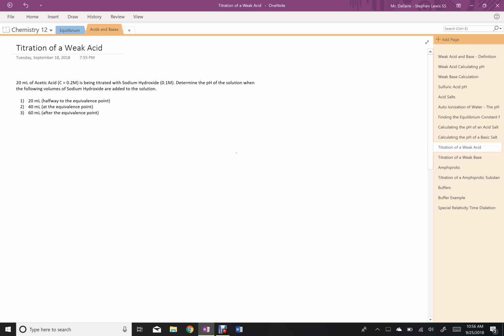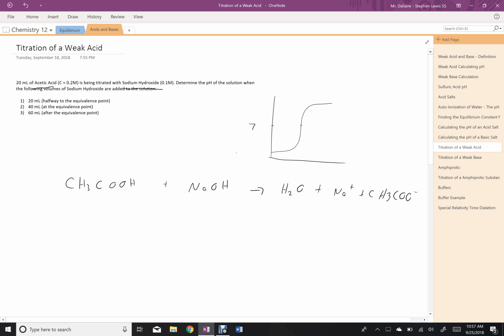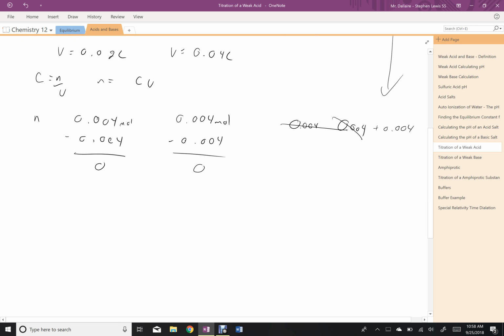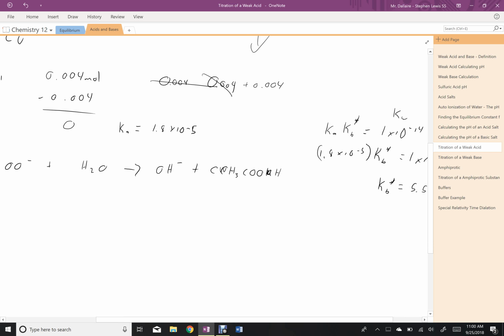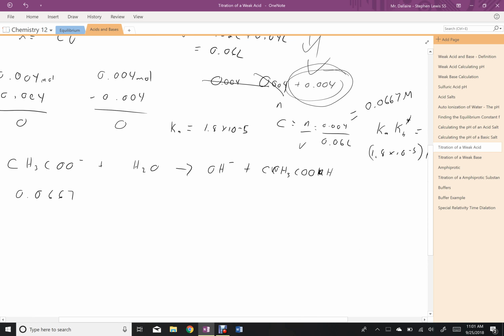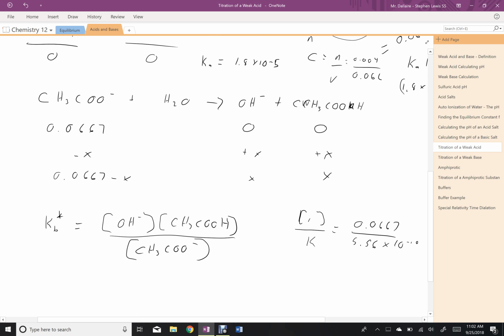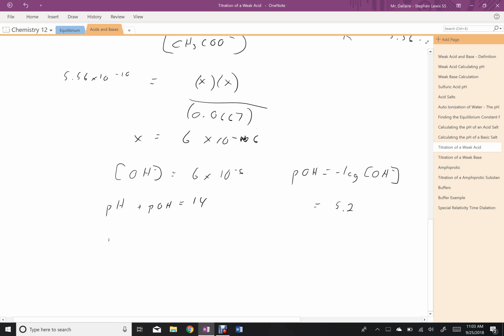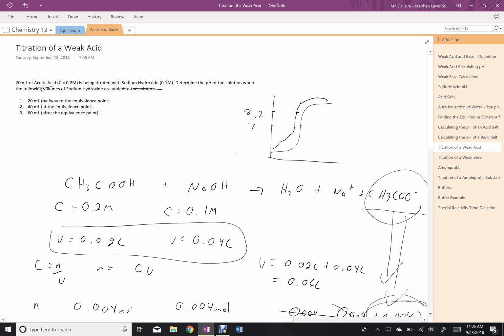Weak Acid Titration at Equivalence